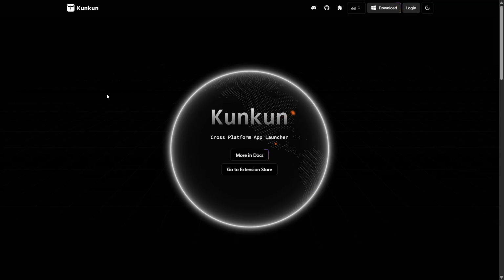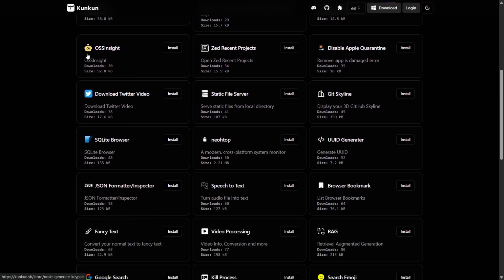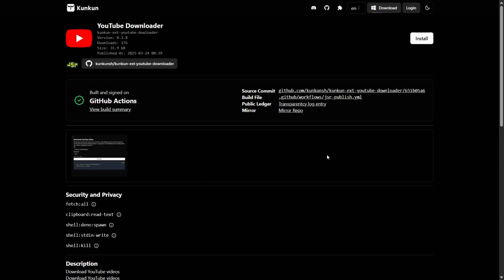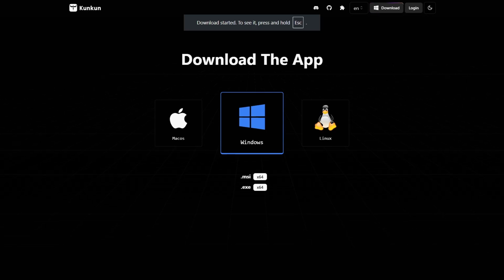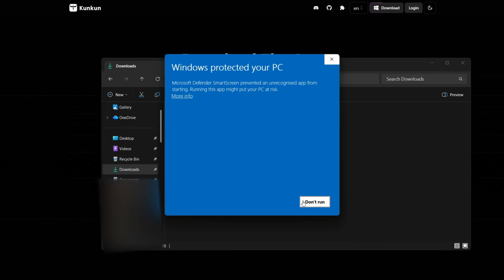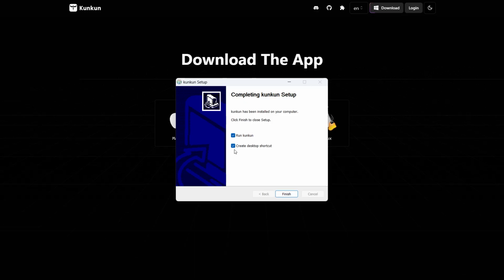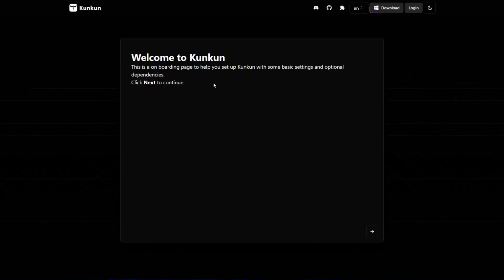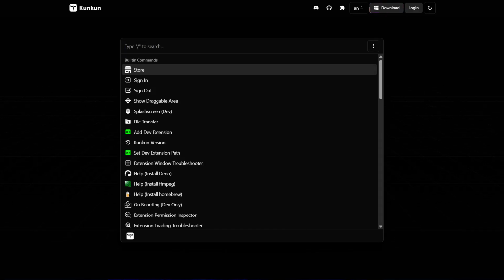How to Download and Install Kunkun on Windows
Learn how to download and install Kunkun Launcher safely on Windows.

Kunkun is a free, open-source and cross-platform app launcher designed as an alternative to Raycast and Alfred. This guide shows where to get the official Windows installer, which file to choose, how to complete the installation and how to confirm that Kunkun is working.

As of July 2026, the latest stable GitHub release shown is Kunkun v0.1.37.

Important: Kunkun’s official documentation states that the Windows installer is available but is not yet fully tested and may have compatibility issues. Only download the application from its official website or GitHub repository.

00:00 Kunkun running on Windows
00:08 What Kunkun is
00:22 Open the official download page
00:42 Choose the Windows installer
01:02 Install Kunkun
01:47 Open Kunkun
02:05 Confirm the installation
02:22 Windows compatibility note